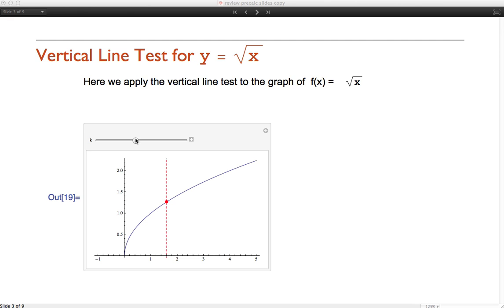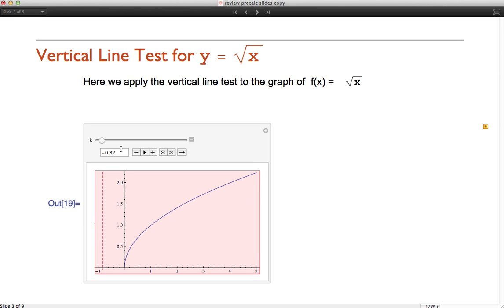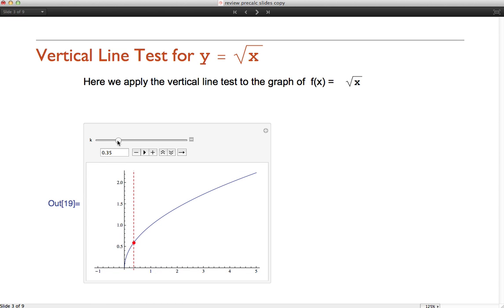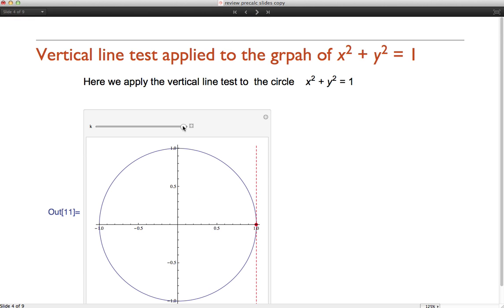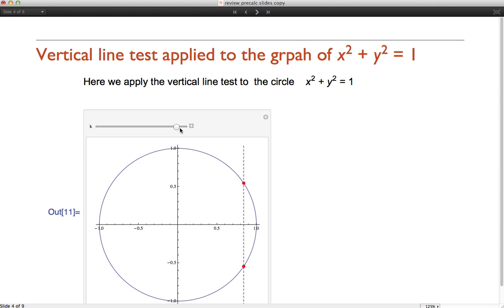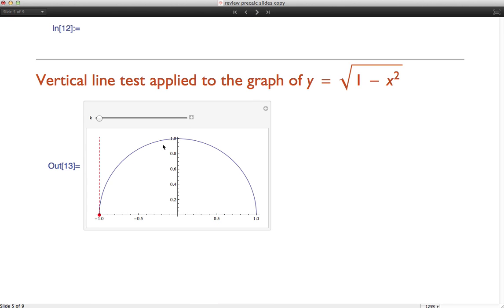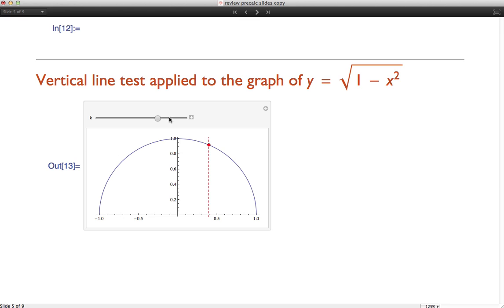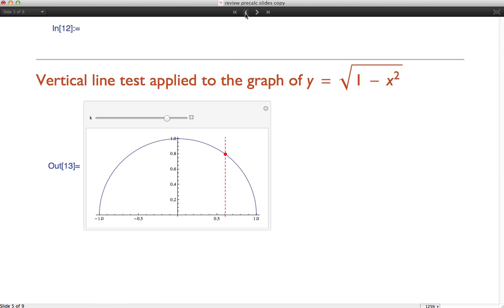Precalculus, Lecture 11, Part 7, Vertical Line Test